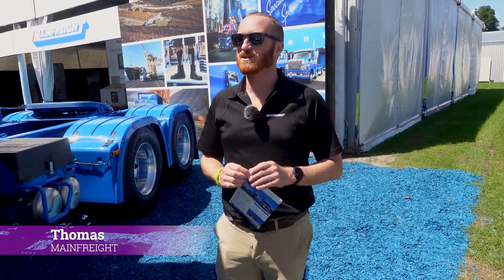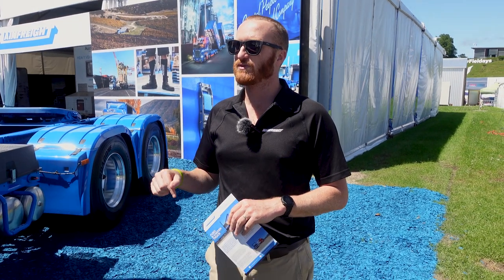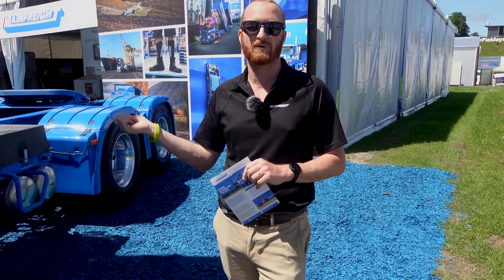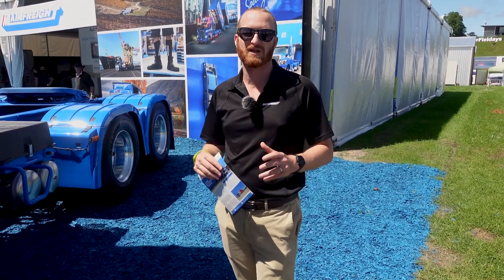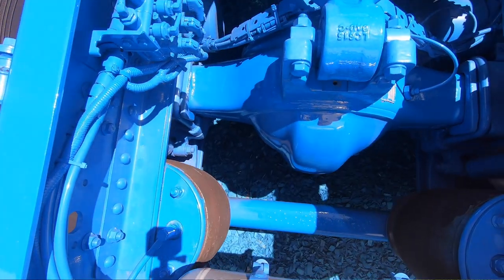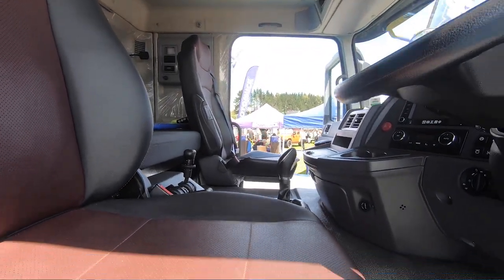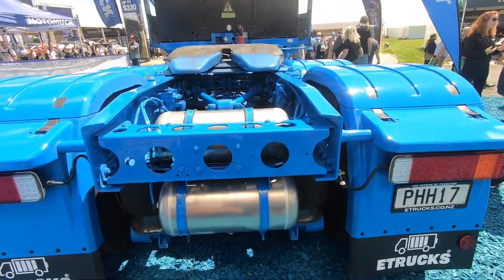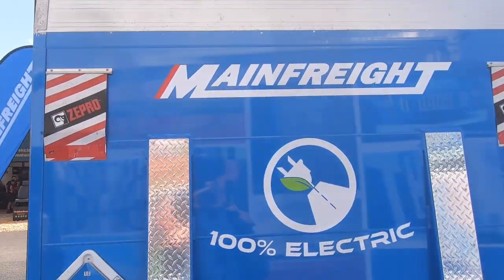Mainfreight electric trucks at Fieldays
At 2022 Fieldays, Adrian Maidment interviewed Thomas from Mainfright about their two electric truck options, the Fuso eCanter and  battery-swapping E700.

Mainfreight is operating an e-truck between Auckland and Hamilton, with the battery swap taking place at each end of the run.